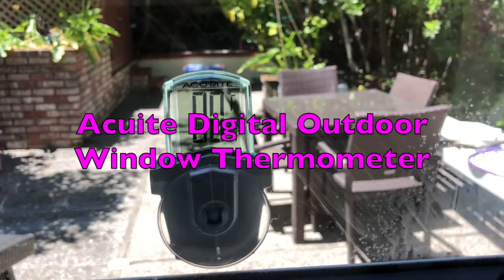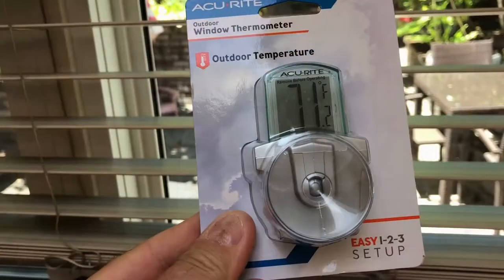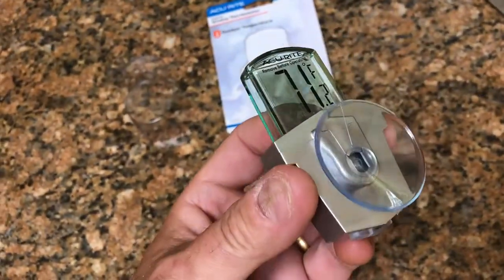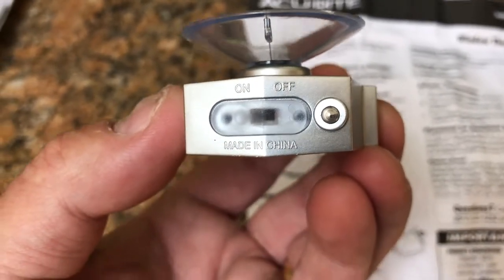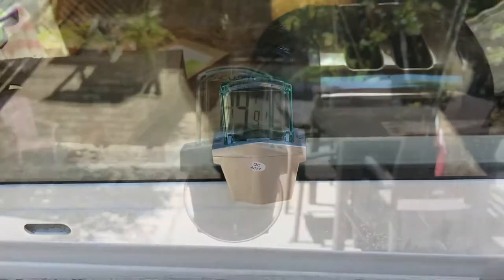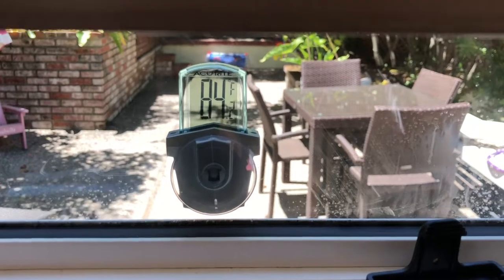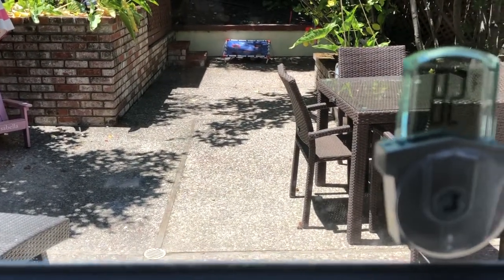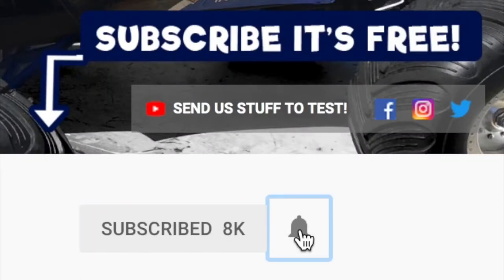AcuRite Digital Outdoor Window Thermometer - Is It Any Good?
Well I'd like to know hot is it outside today for growing my vegetables? So I got this AcuRite Digital Outdoor Window Thermometer but is it any good? Like it?
All questions and comments welcomed.
Note this digital thermometer is only in F and cannot be switched to C Temperature. It is weatherproof.